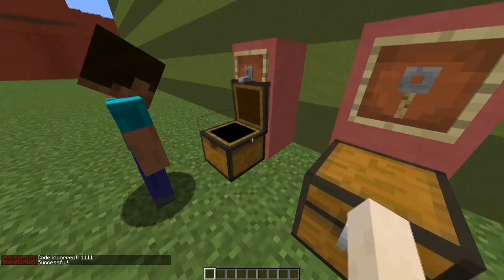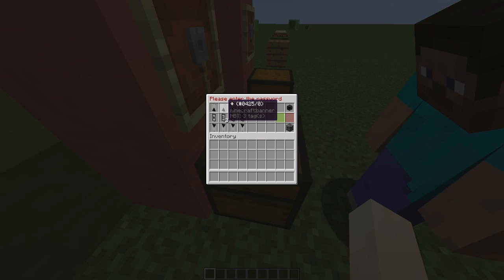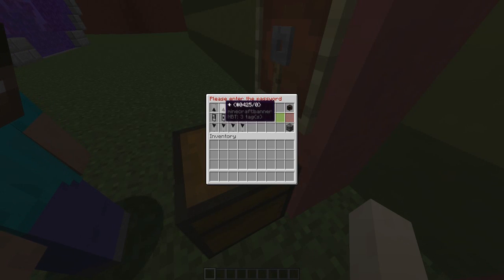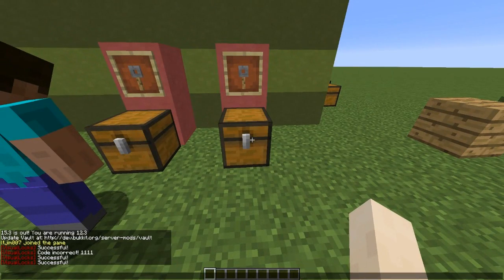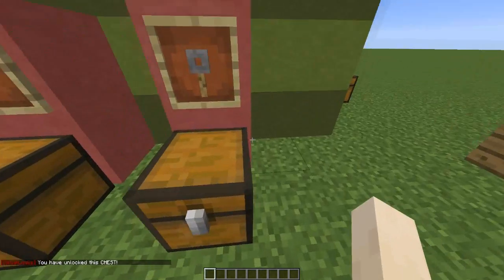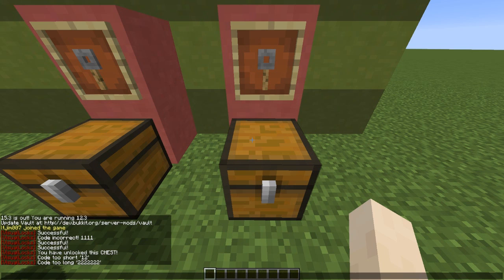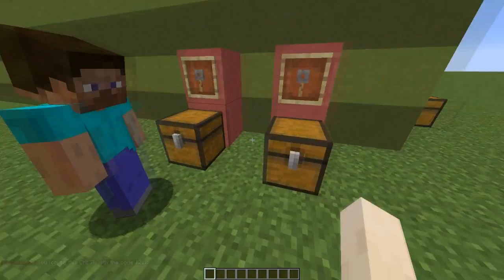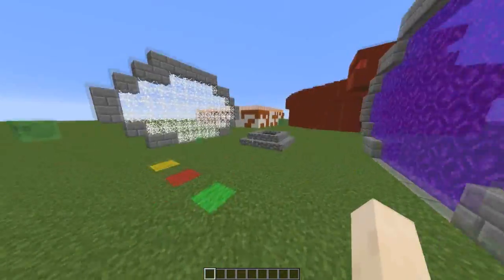Minecraft Plugin Tutorial - Visual Locks